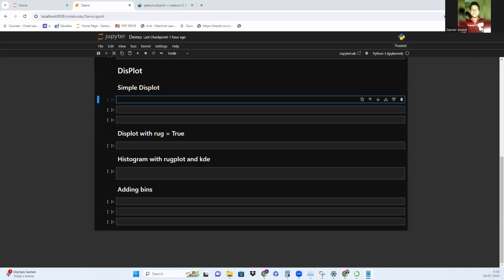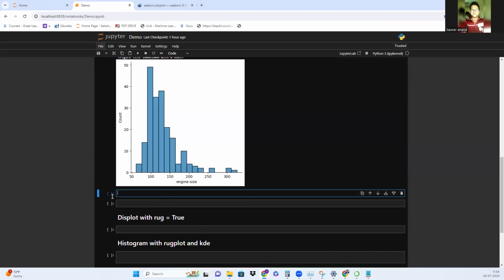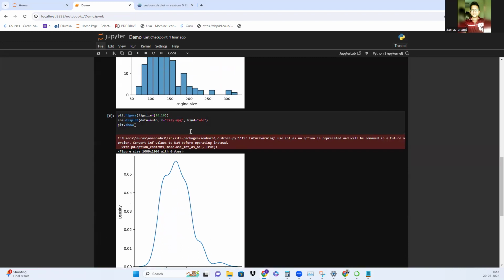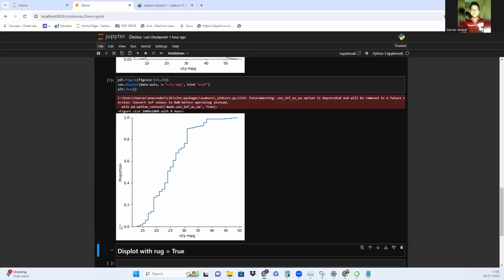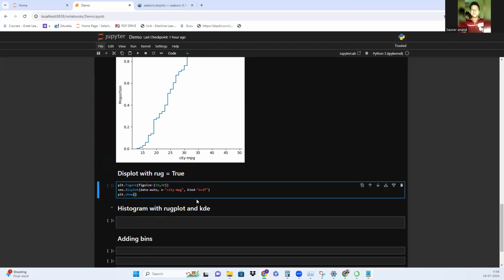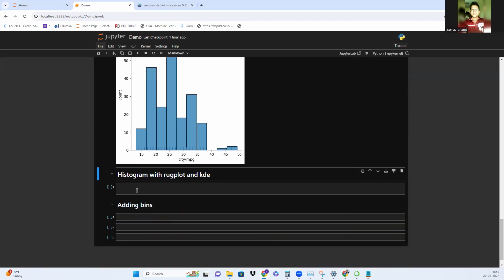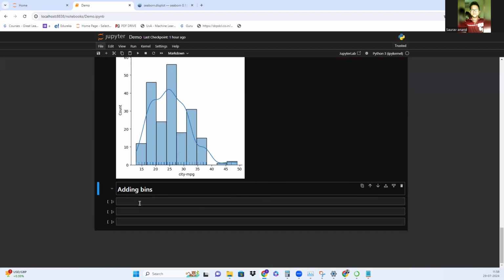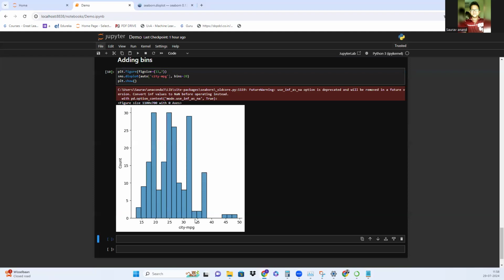Seaborn Displot for visualizing data distribution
In this video , we will discuss Seaborn displot in detail. Following topics will be covered :-

1. Drawing simple displot
2. Plotting rug plots using displot.
3. Histogram with rugplot and kde
4. Adding bins in the displot